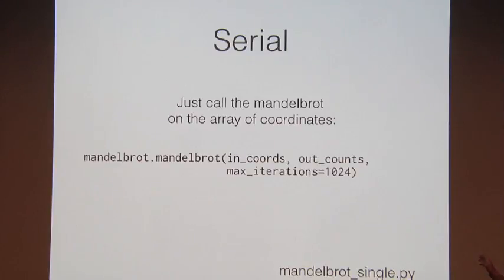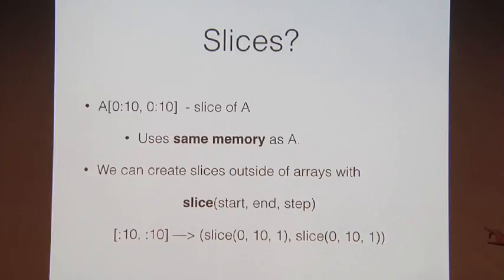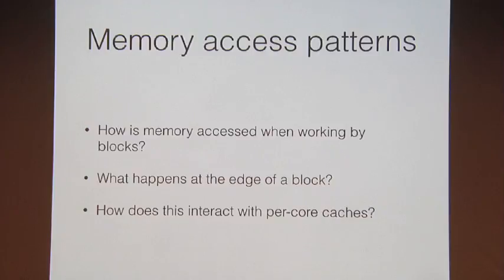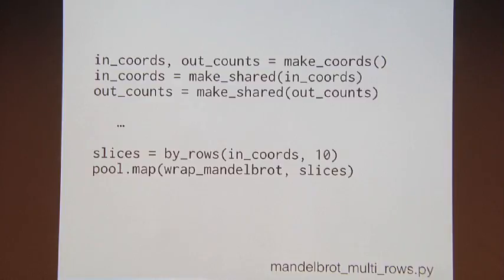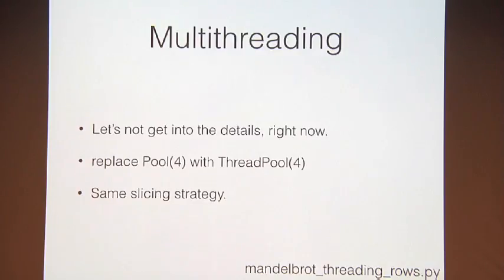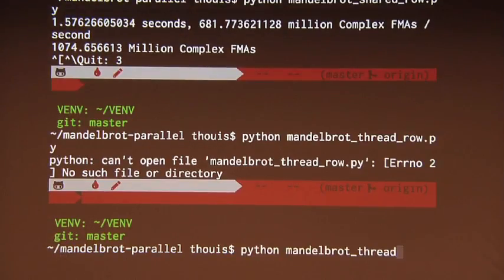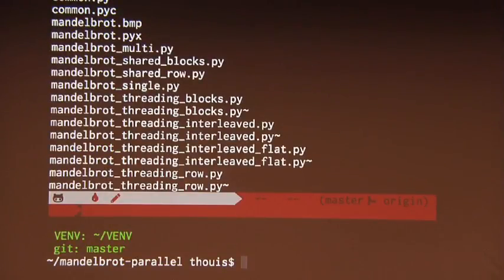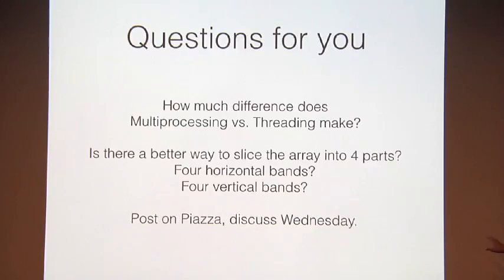Video Lecture Monday, Oct 05, 2015 133000 COMPSCI 205 Home §